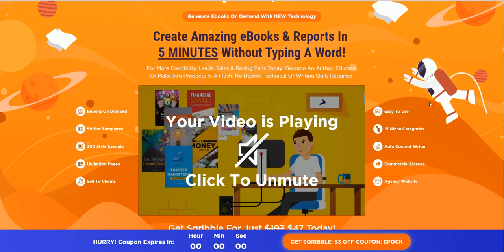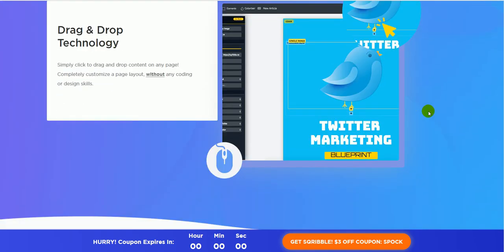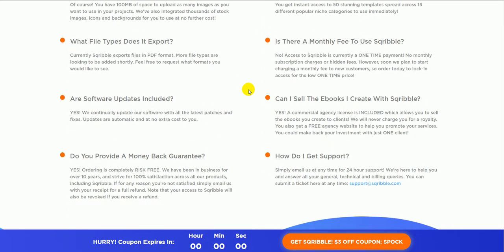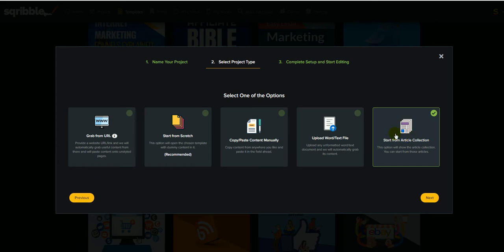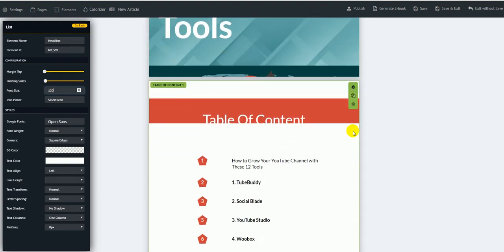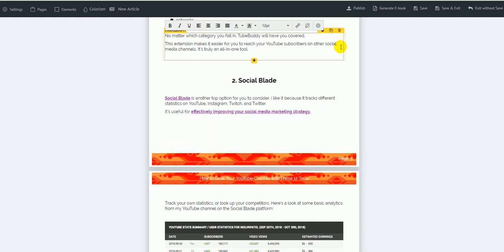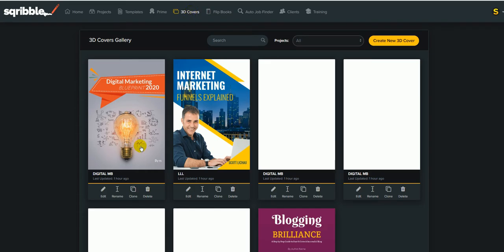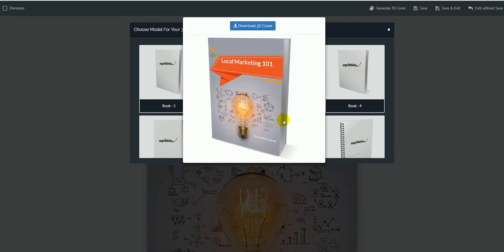Sqribble Review - Best ebook creator software, best ecover creator software, See Sqribble Here.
The ONE Ebook and EConver maker with stunning designs made fast. Commercial rights. Sqribble Review -Click the link for access.